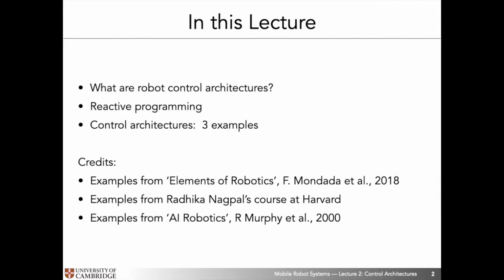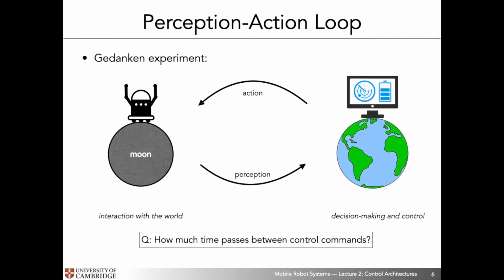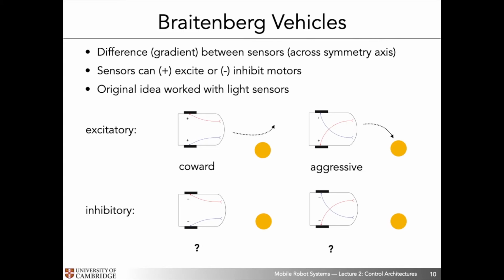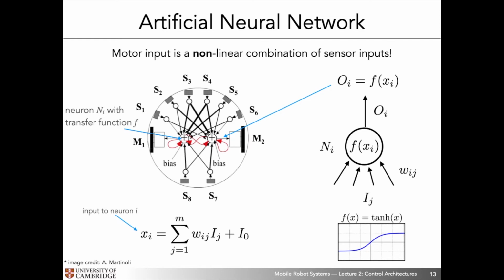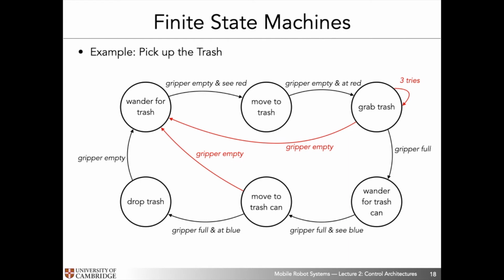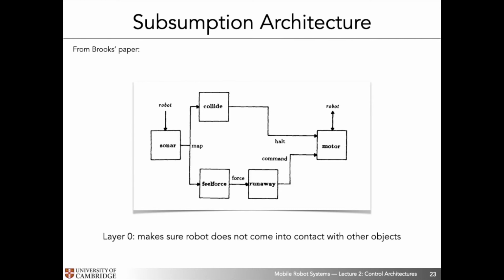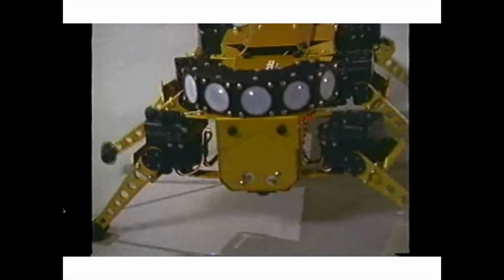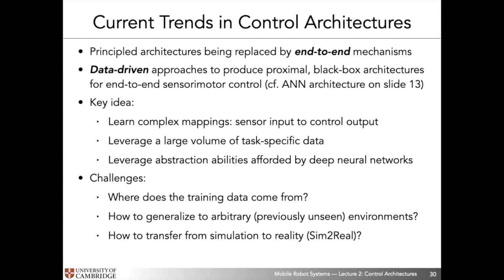Lecture 2: Control Architectures